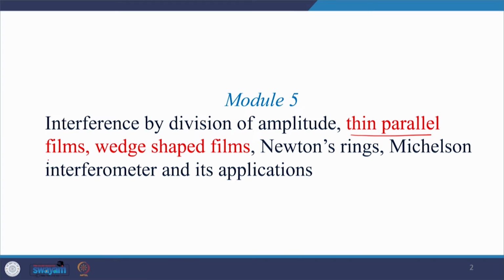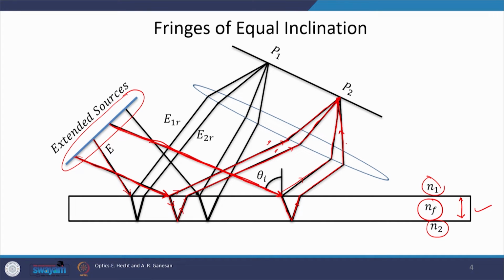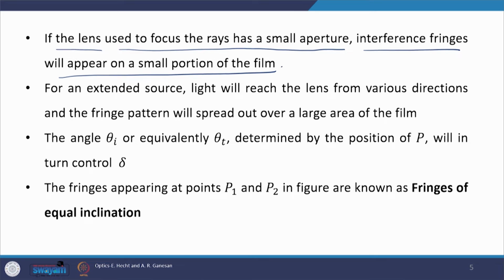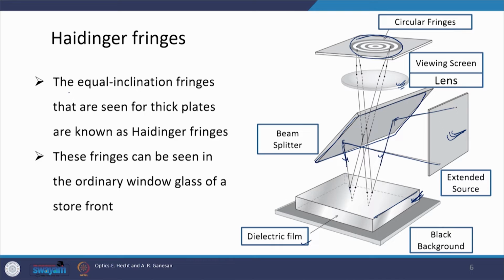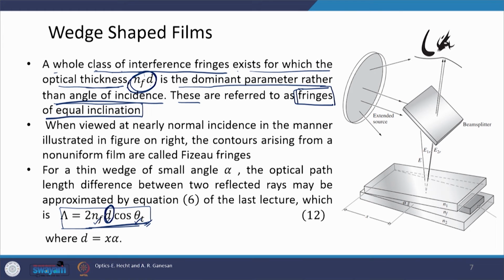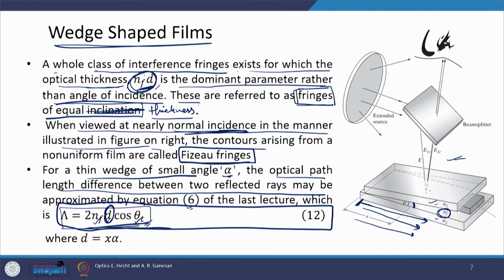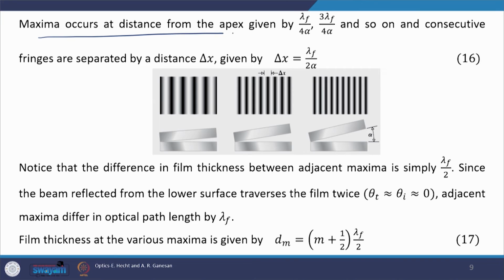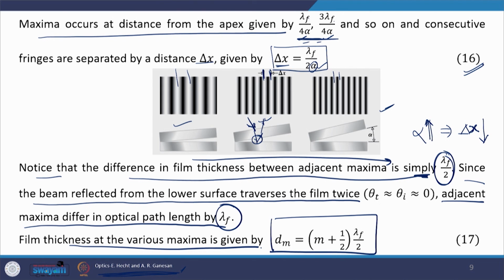Lecture 22 : Thin Parallel Films, Wedge Shaped Films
This lecture explains the concept of the thin parallel film and the wedge-shaped film. Additionally, the interference fringes produced by these fringes are explained in detail.